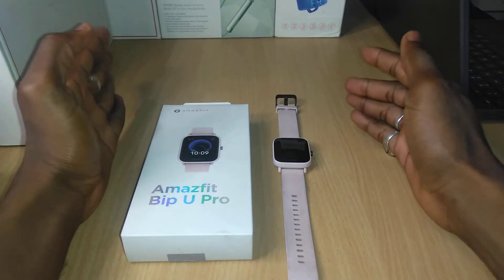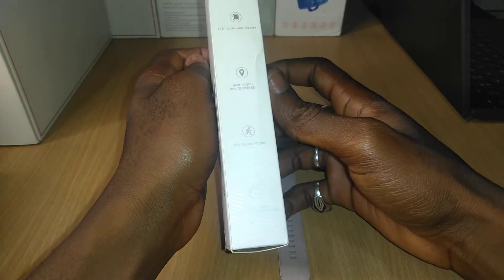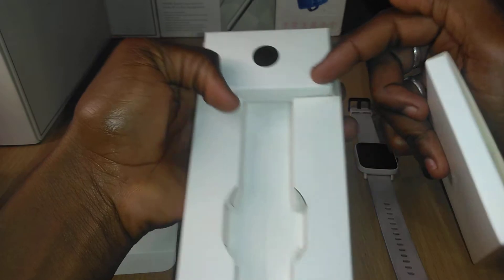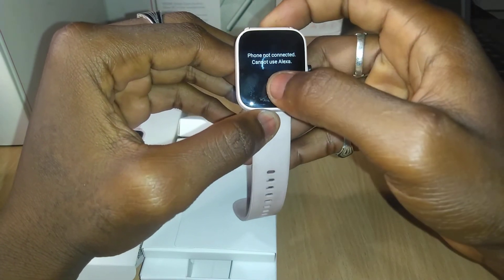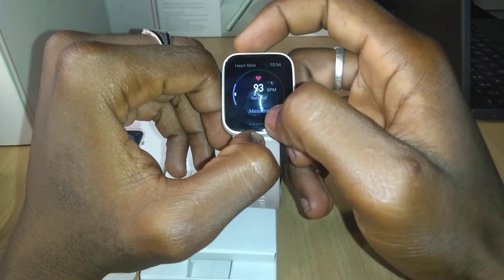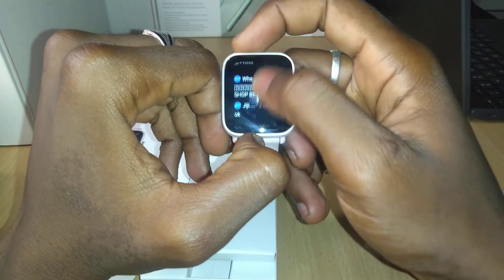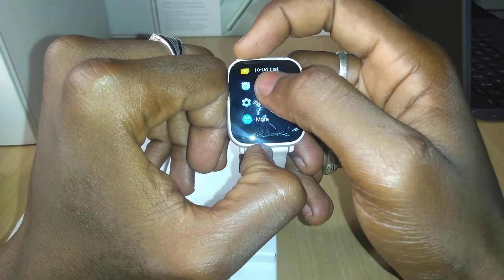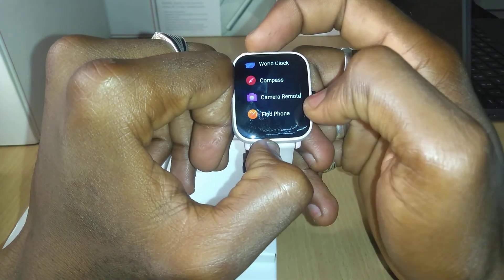Amazfit Bip U Pro Smartwatch With Alexa Built-in